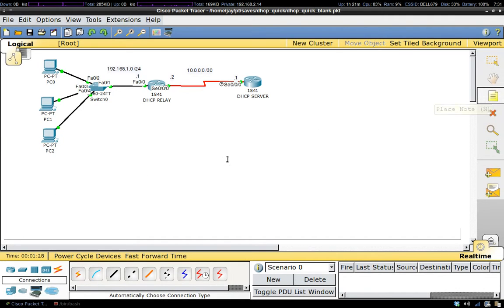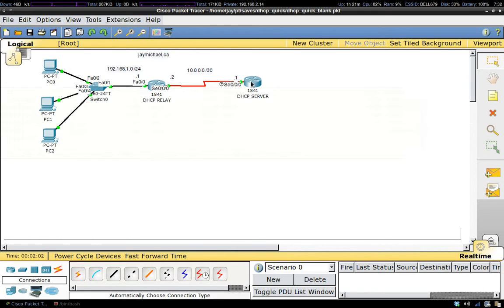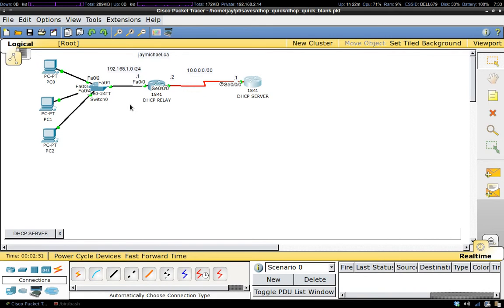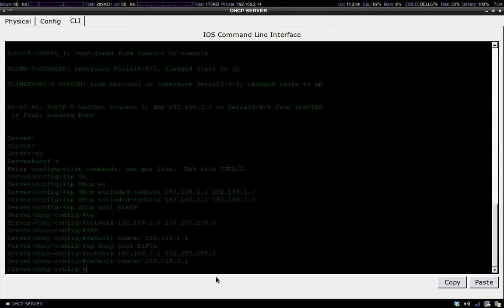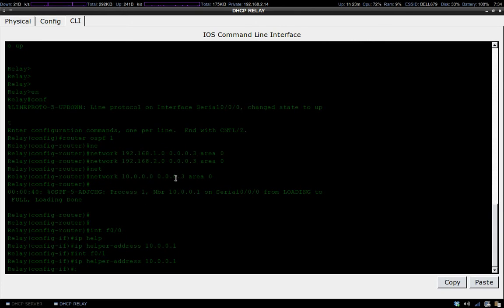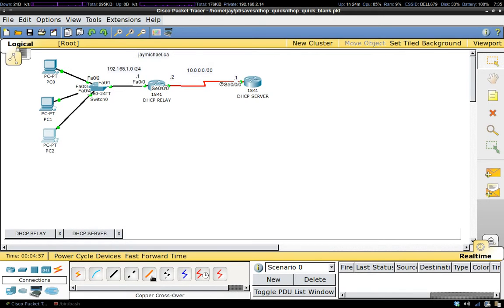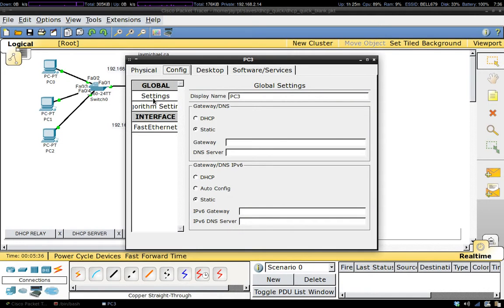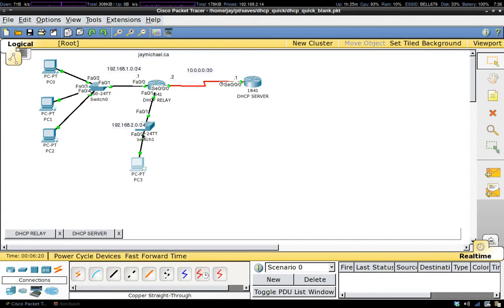How to configure DHCP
Configure a DHCP server and a relay agent for two subnets, in under five minutes